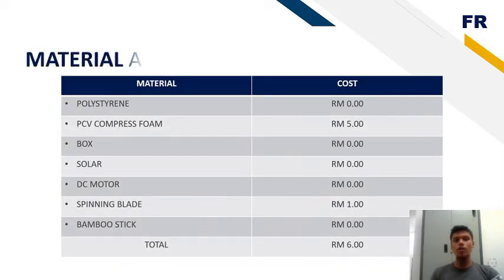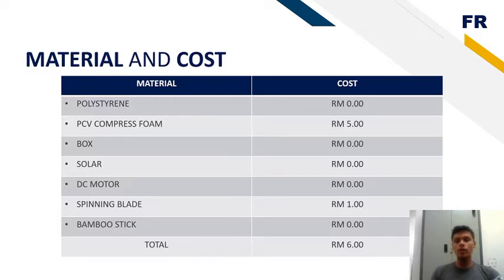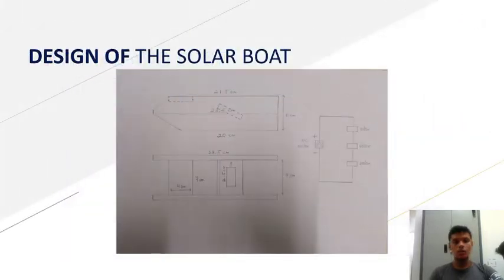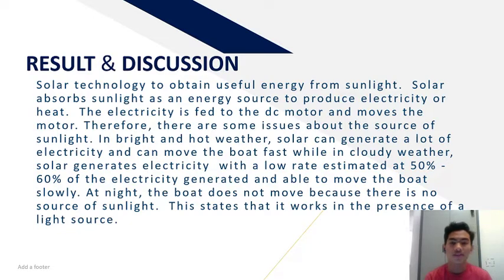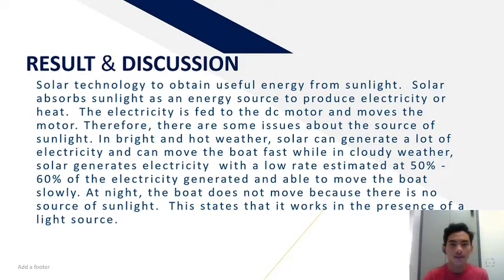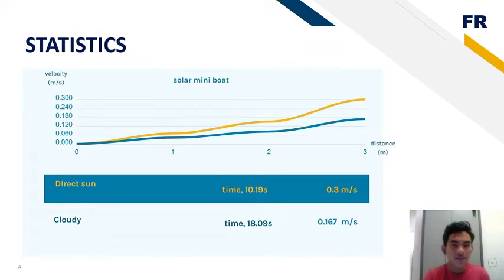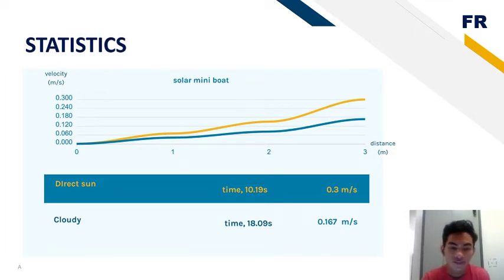DBS10012 Engineering Science / Mini Project : Solar Boat 🚢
please supportlah ! Ejah siket..